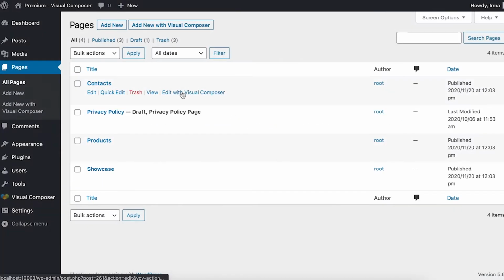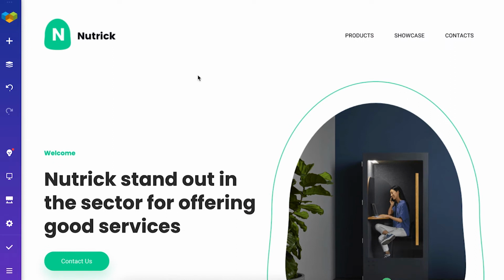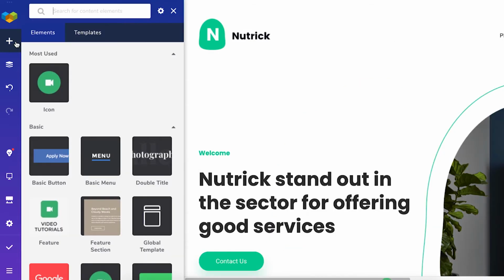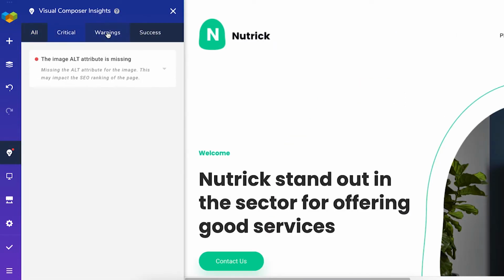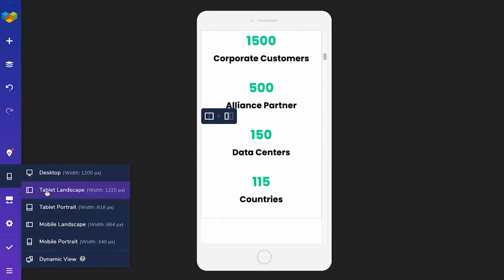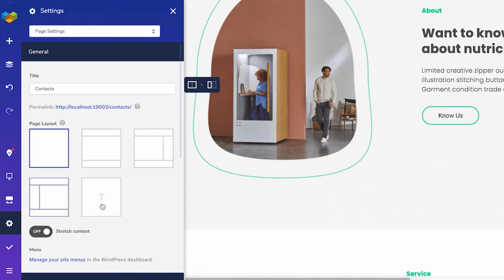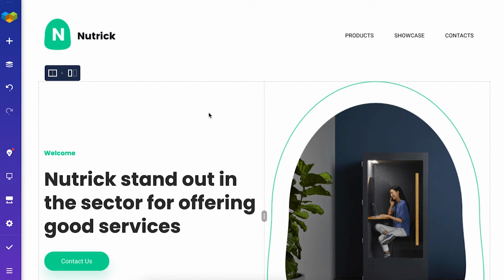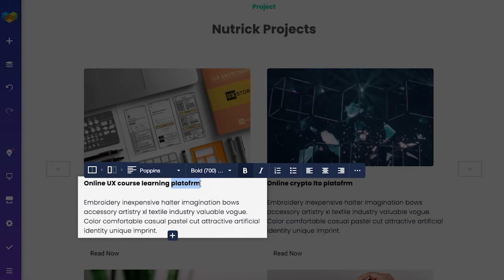Visual Composer Website Builder Frontend Editor Tutorial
Frontend editor is a true WYSIWYG live editor that represents the actual look of how your content will be displayed after publishing.